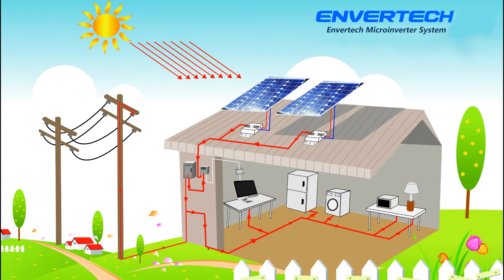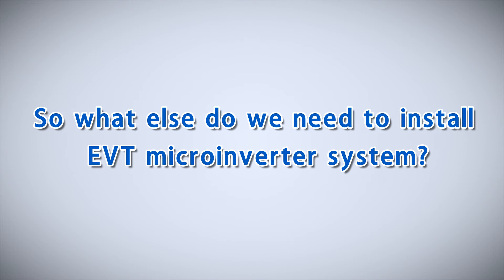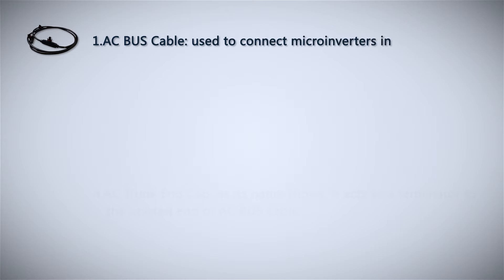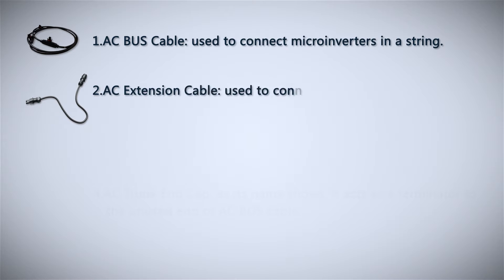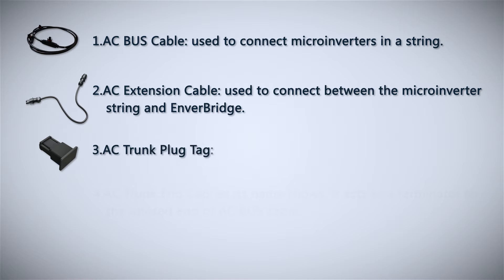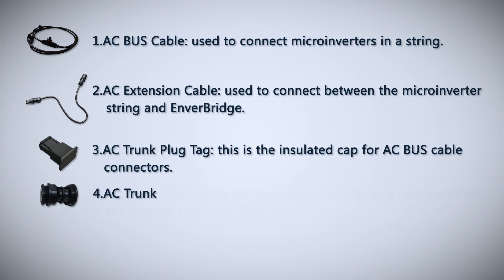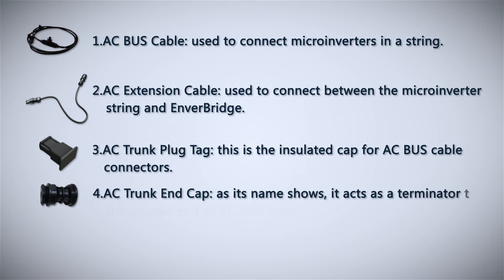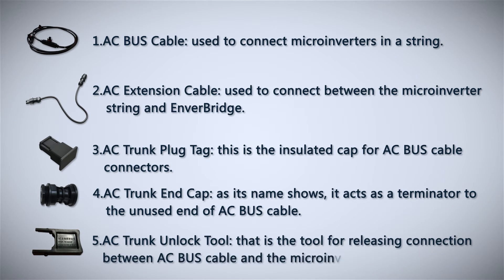Envertech-EVT248 Microinverter Installation Guide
Envertech-EVT248 Microinverter Installation Guide --How to setup your EVT Microinverter .
The EVT248 Microinverter as a cutting-edge spokesman for the microinverters in the new era, has full sincerity and devotion to stability, details and more advanced tech. EVT248 seeks to enable best improved solar energy harvest, highest possible reliability, much simplified installation and most efficient management of solar power systems.